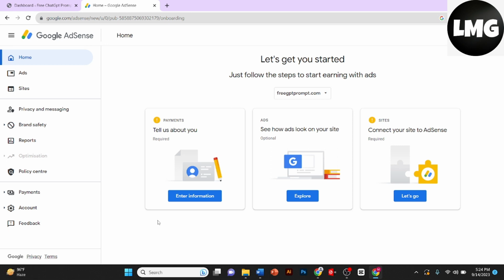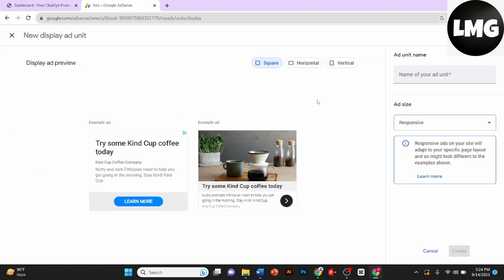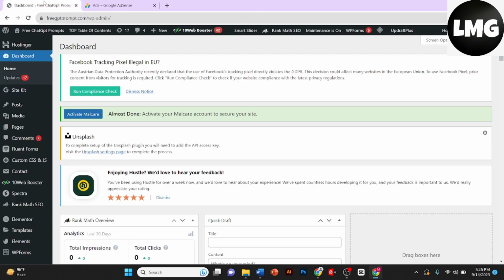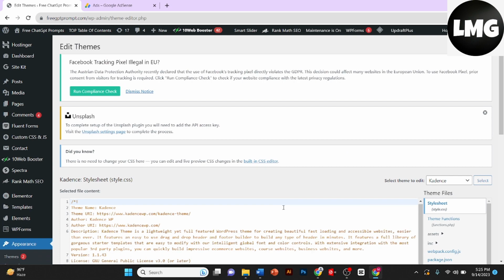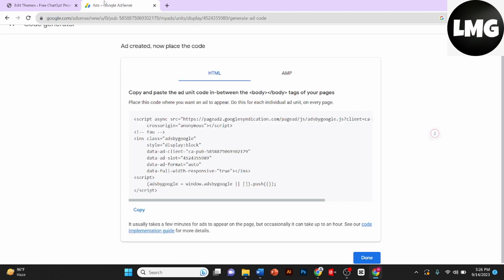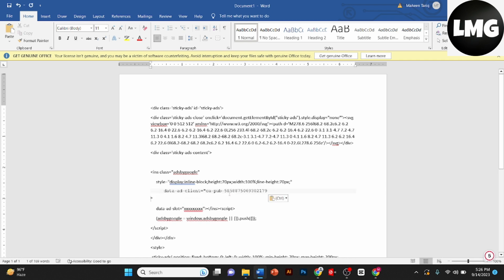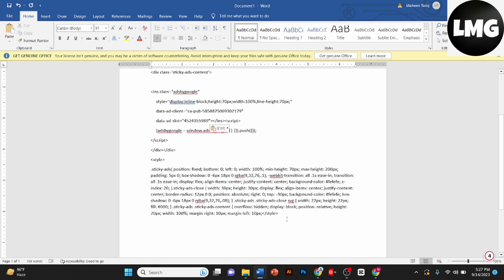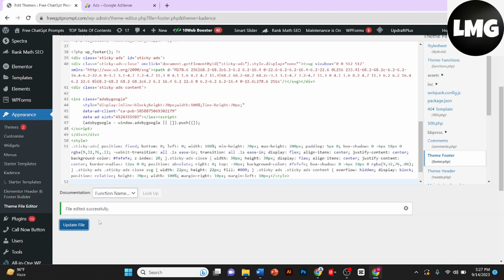How to add sticky ads in WordPress (FULL GUIDE)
In this video, I'll show you how to add sticky ads in WordPress. I'll cover everything you need to know, from choosing a sticky ad plugin to adding and configuring your ads.

What you'll learn in this video:

How to choose a sticky ad plugin
How to add and configure sticky ads
How to test your sticky ads

I hope this video helps you add sticky ads in WordPress!